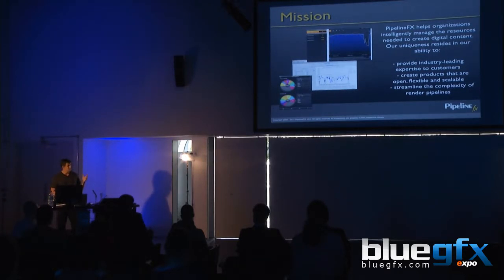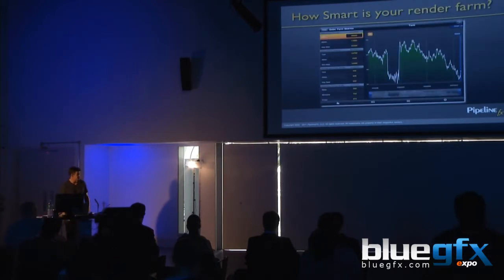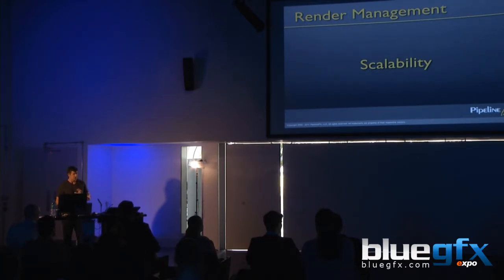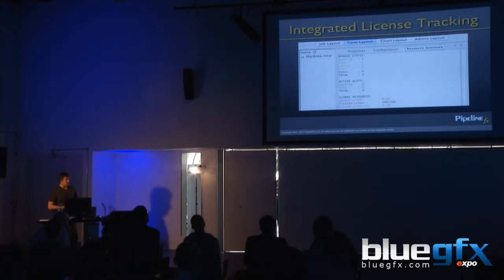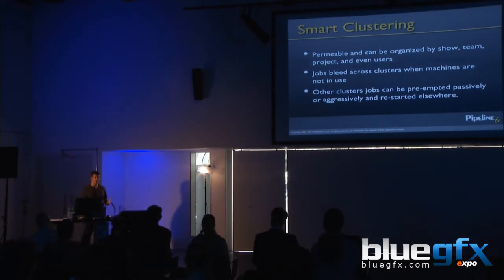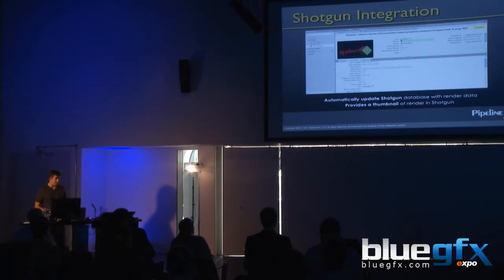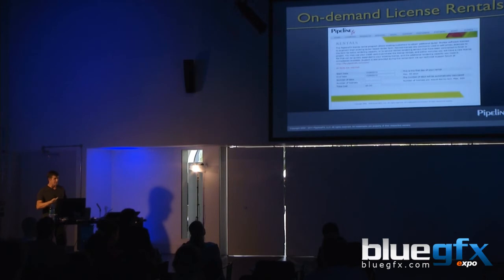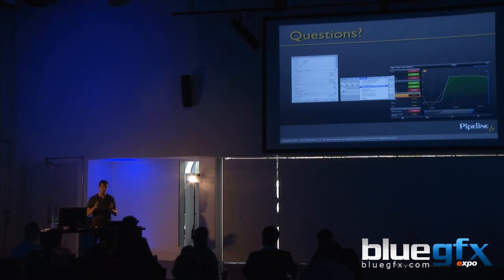Pipexlinefx bluegfx expo May 2011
Richard Lewis - CEO PipelineFX introduces QUBE! Renderfarm management software, and the principle of Smart Farming.